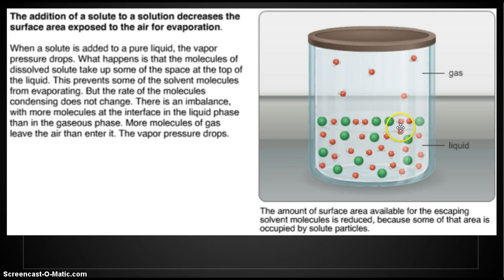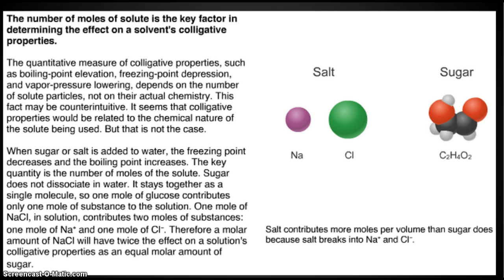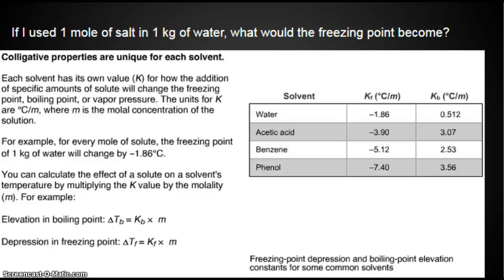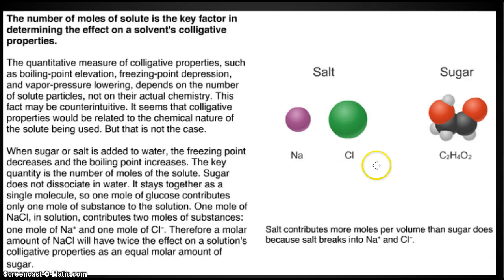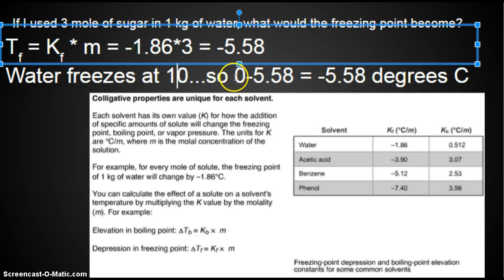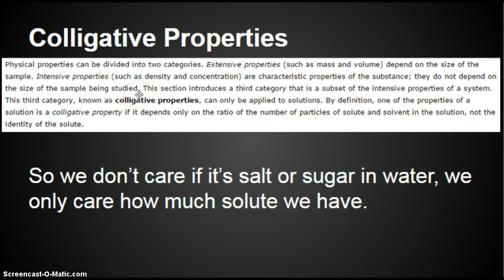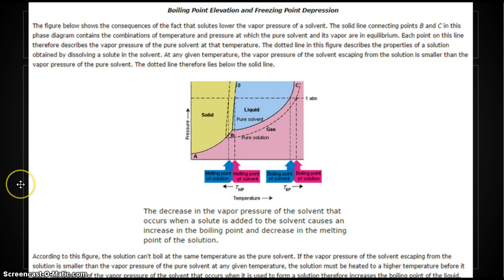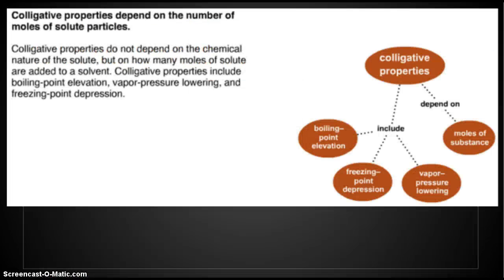Mrs. KJ Explains: 3.09 Colligative Properties Part 2